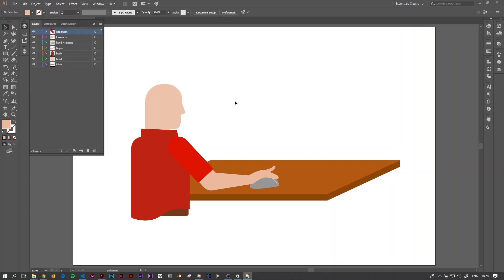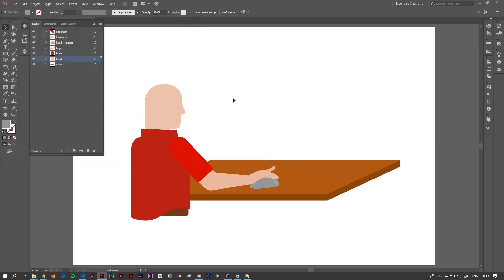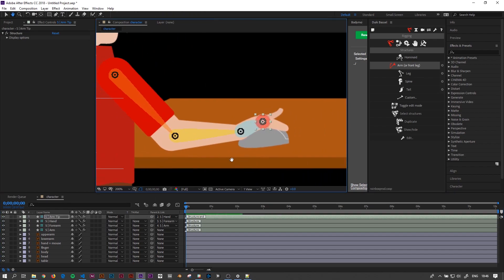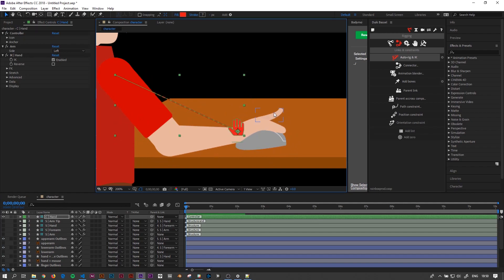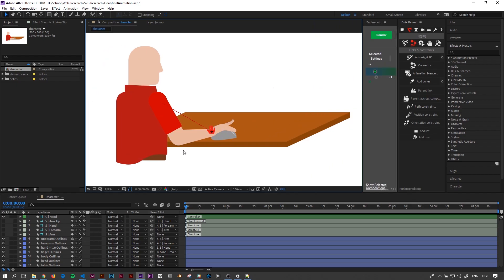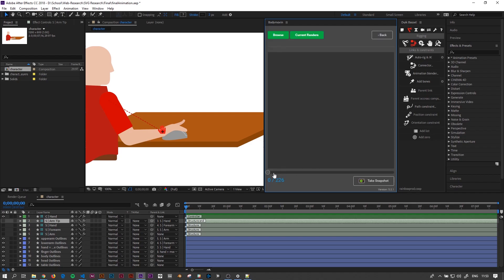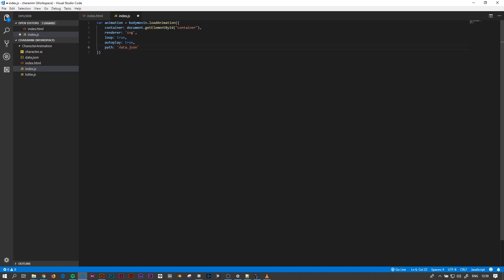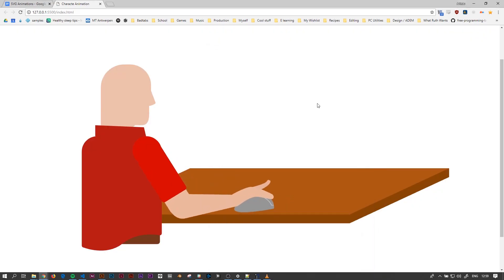Character Animation with Duik and Bodymovin | Inverse Kinematic SVG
In this video I explain how to create an inverse kinematic character animation from an Adobe Illustrator file in After Effects with Duik, and render it to web ready SVG with Bodymovin and Lottie.js.